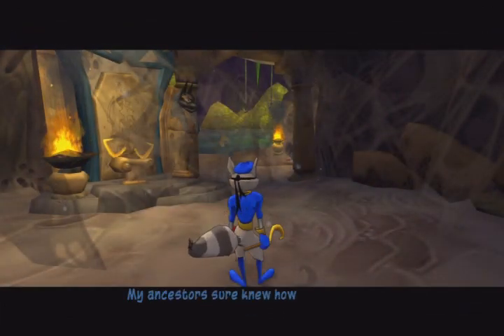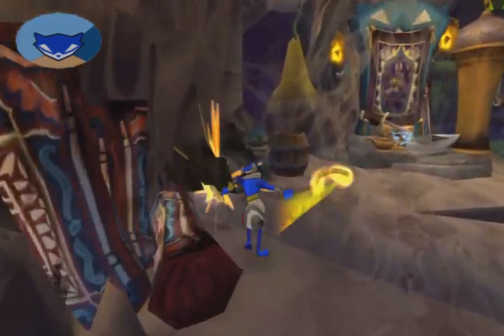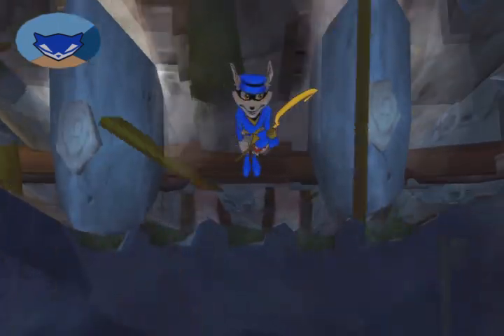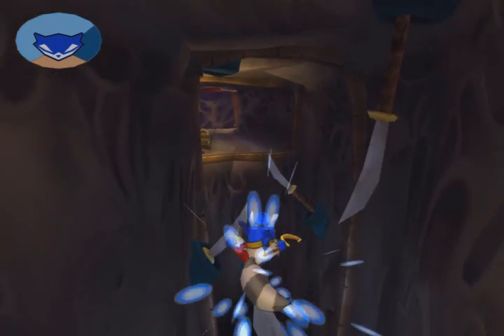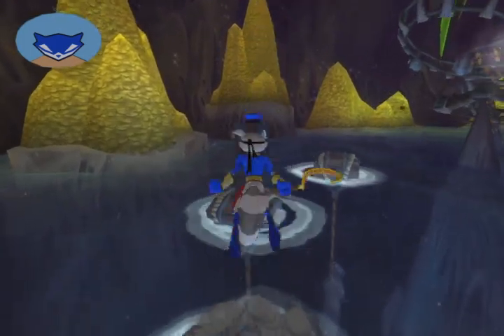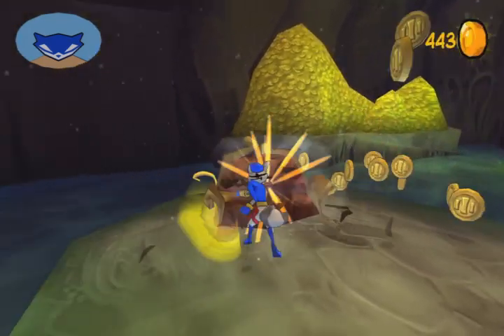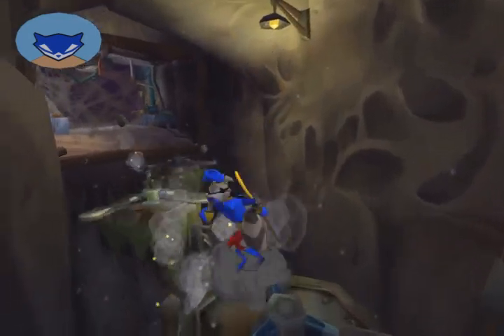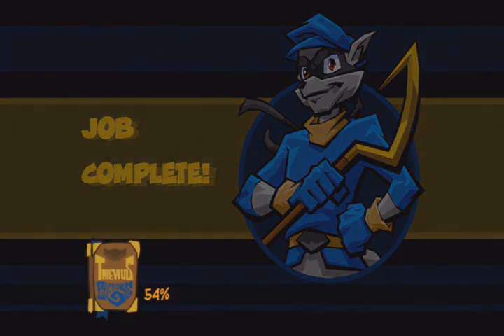Let's Play Sly 3: Honor Among Thieves (PS3) - Part 35: The Cooper Vault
I know that this video is kind of short, but if I have combined the next part with this one, the length would've been over 45 minutes and I didn't want to make a video that again unless it was necessary. Despite the short length, I will not be uploading anything else today. I hope you will understand and I hope you guys enjoy the video.

Today, we are going to be traversing the gauntlet that is The Cooper Vault. Here, we'll be learning a little something about each of Sly's ansessters while we're traversing through each obstacle course that is themed after each ansesster.